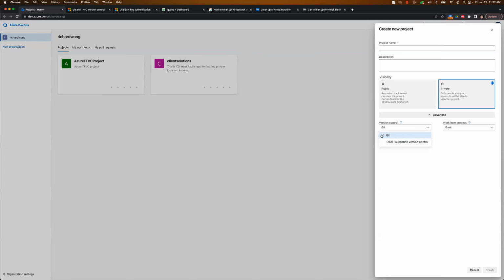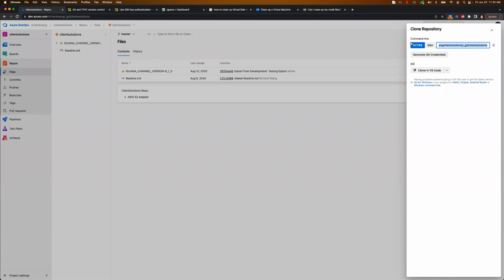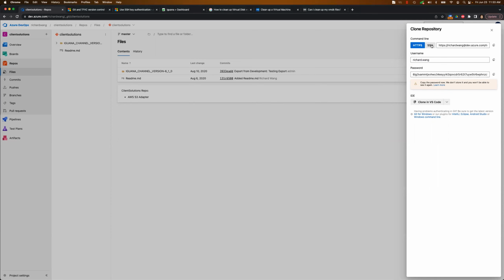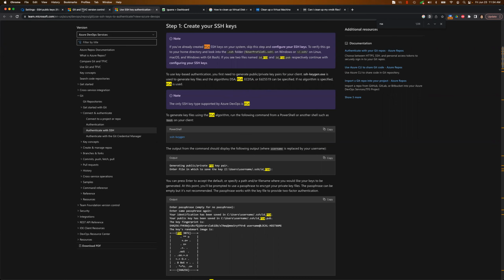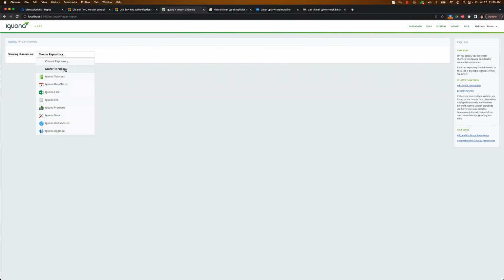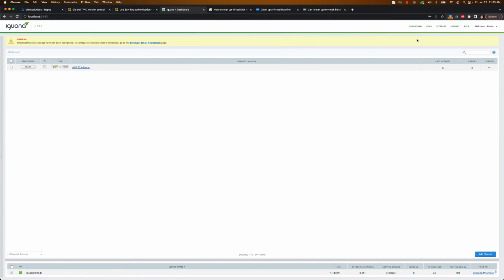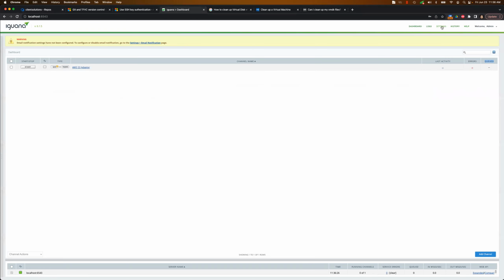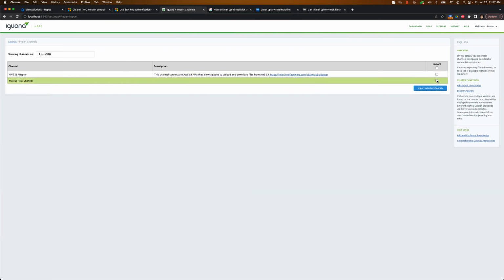How to setup Azure DevOps Repo for Iguana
Since Iguana support Git Repository integration for Iguana Channel Import/Export, it is a simple configuration to setup Azure DevOps Git repository.